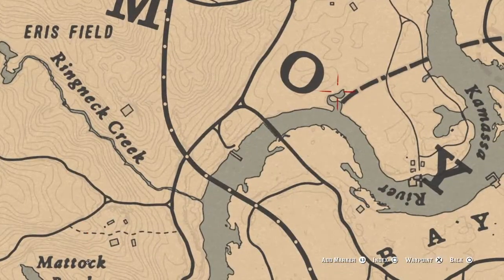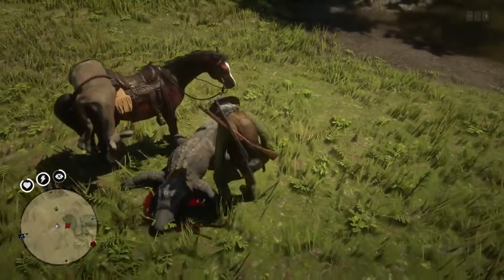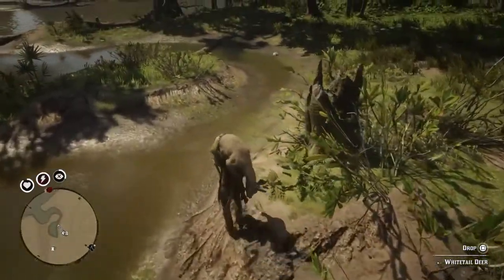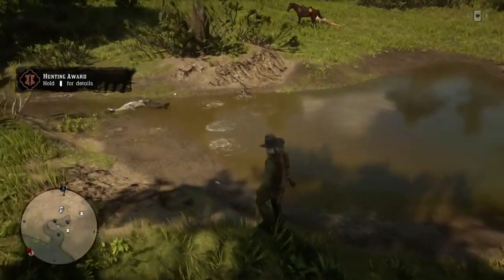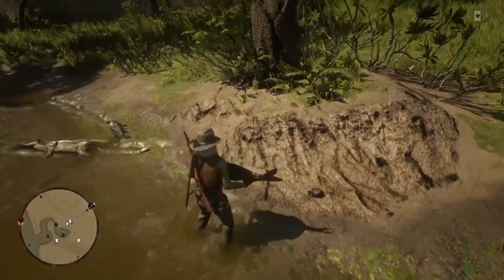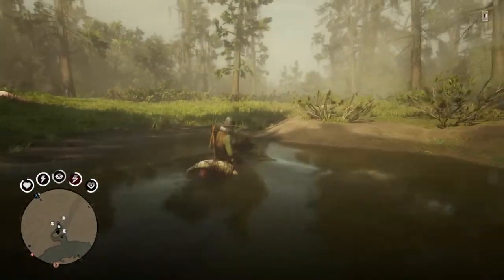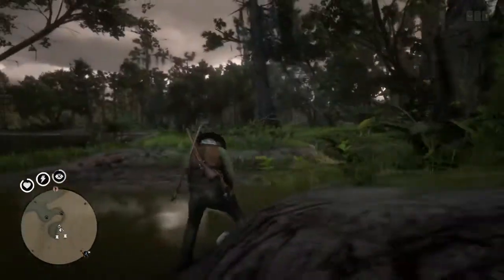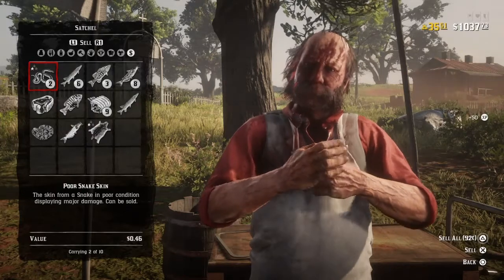NEW! UNLIMITED FISH SPAWN! $FAST&EASY MONEY$ |Secret Pond Red Dead Redemption 2 Online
If this made you cash hit a like an comment a "💸 below how much?  👍

Hit me up if you wana do a fight club online 🤕 🤪

Take care!

DeanNutz 🤠